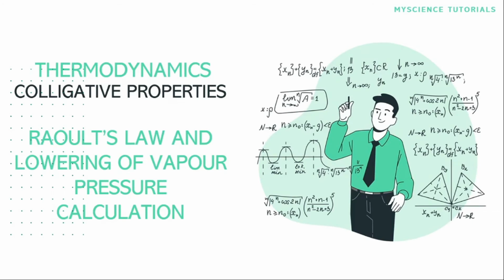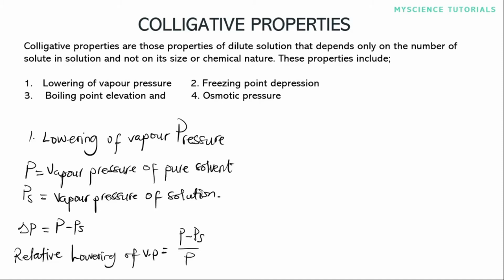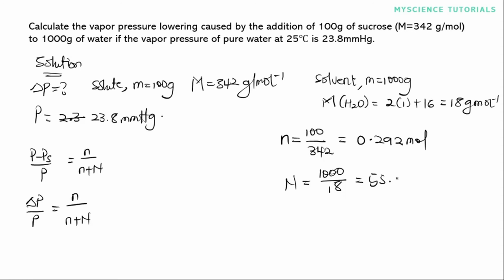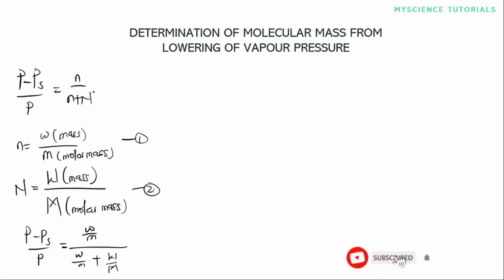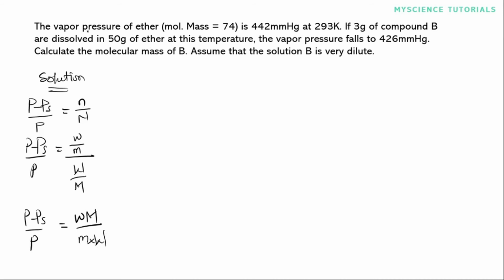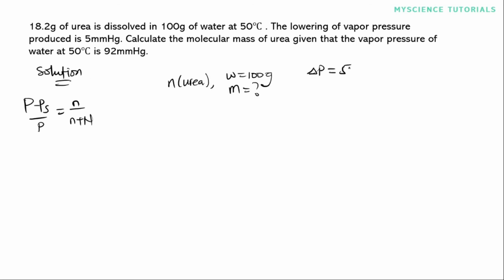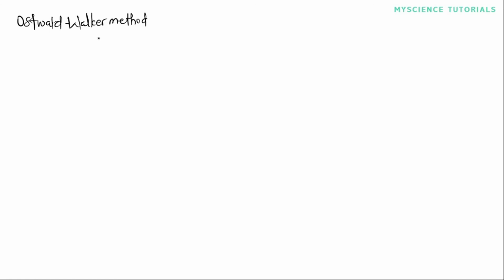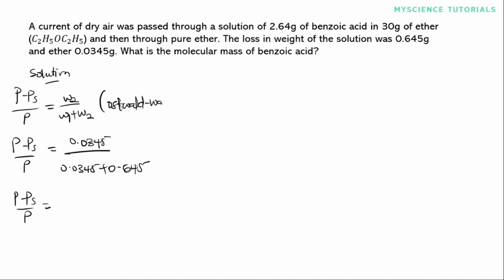Colligative properties and Lowering of vapor pressure (Thermodynamics 1)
In this video, we introduce students to what colligative properties are and how they affect the various examples of colligative properties.
We also talked about how the addition of non-volatile solutes lowers the vapor pressure and the relationship between the vapor pressure and Raoult's law.
Finally, we looked at how to calculate the molecular mass of an unknown solute and how to use the Ostwald-walker method to determine the vapor pressure of very dilute solutions

We love you guys
From Team;
MyScience Tutorials